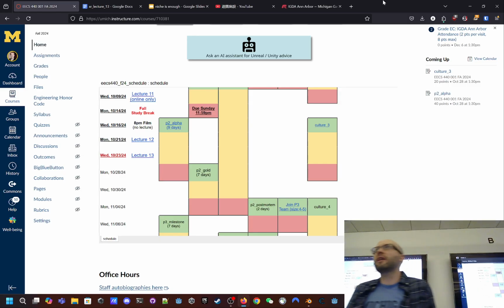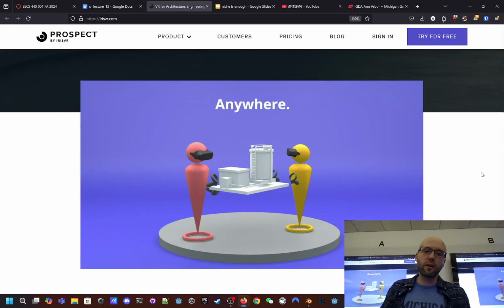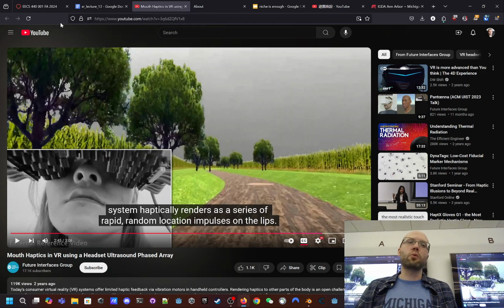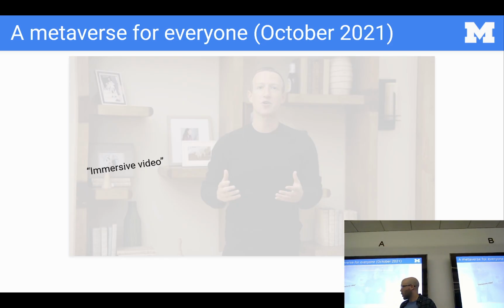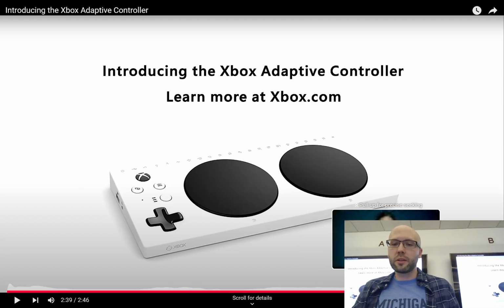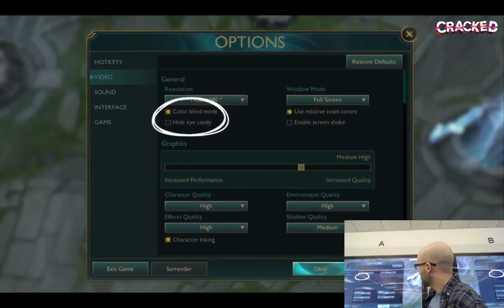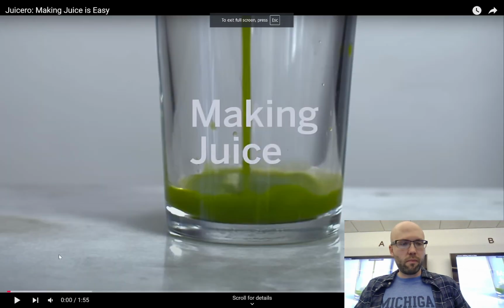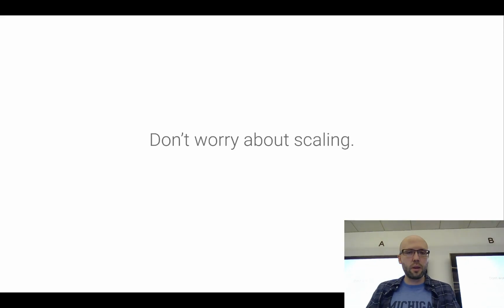EECS 440 F24 Lecture 13